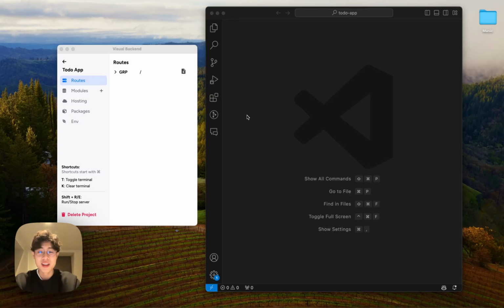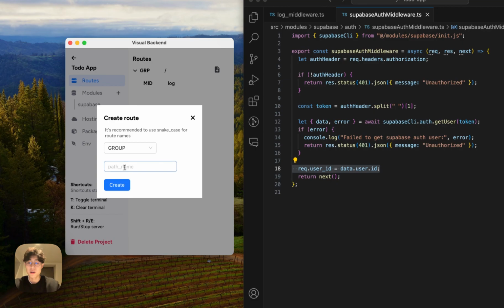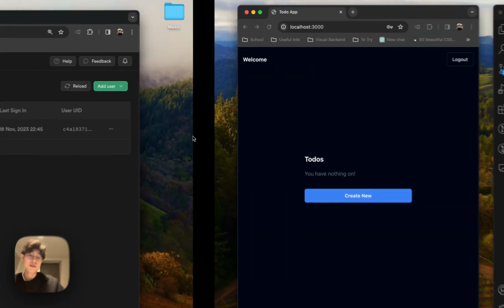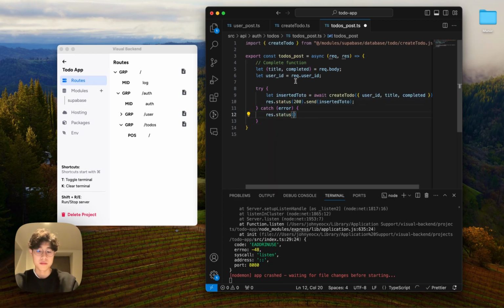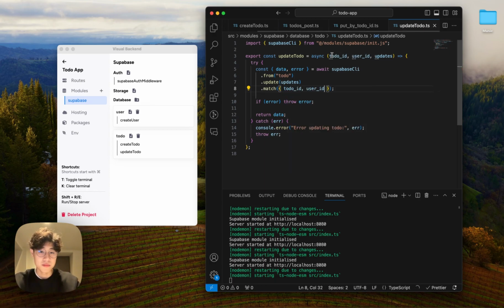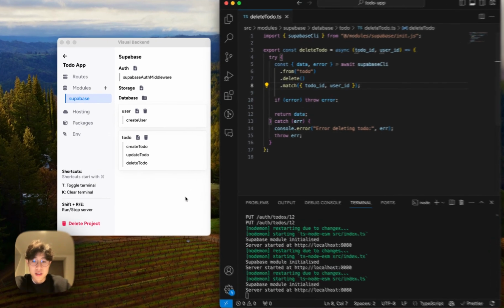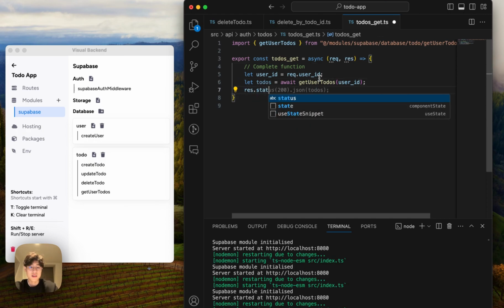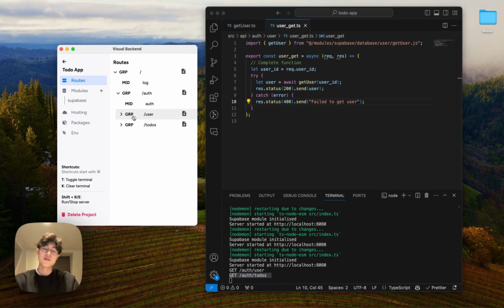Visual Backend: Building a todo app backend with Supabase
Hey everyone! In this tutorial, I use Visual Backend, an interface which makes backend dev much simpler, to build the backend for a todo app, with Supabase as the DB and auth provider, and show you how it works in the context of a client app which I built prior to the video with Next.js. Hope you enjoy the video :)